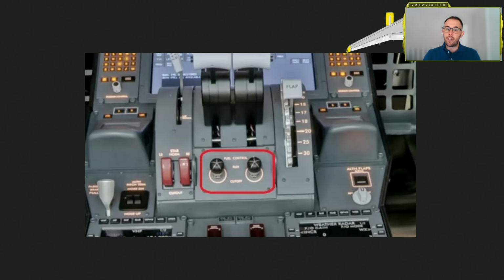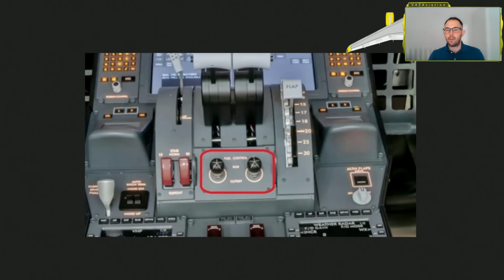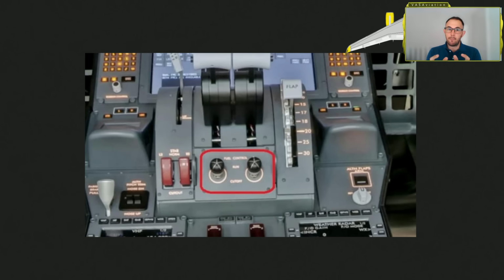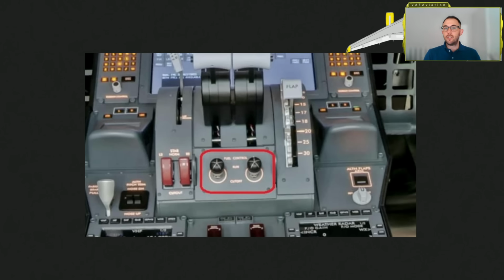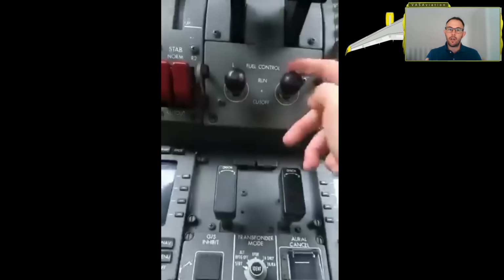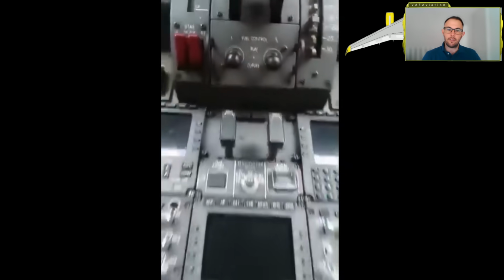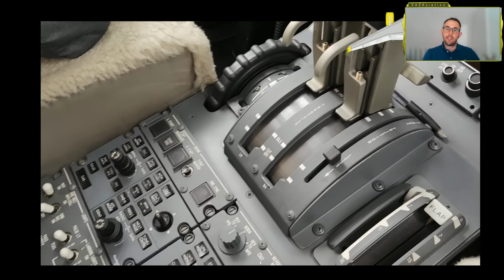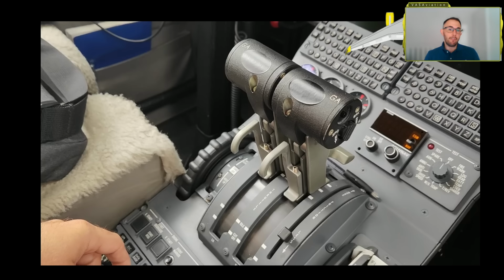Air India B787 Fuel Control Switches Explained and Compared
Please consider supporting VASAviation here. It really helps!